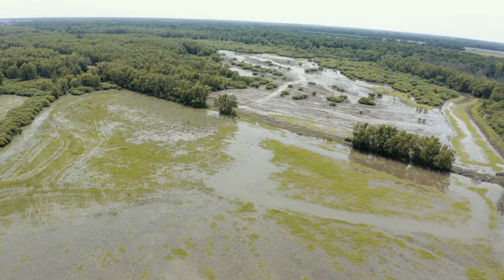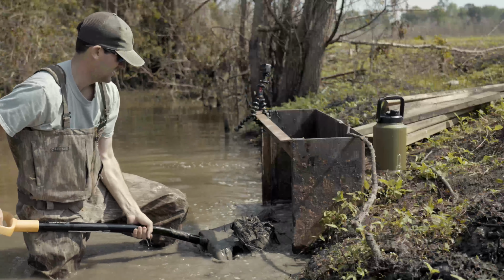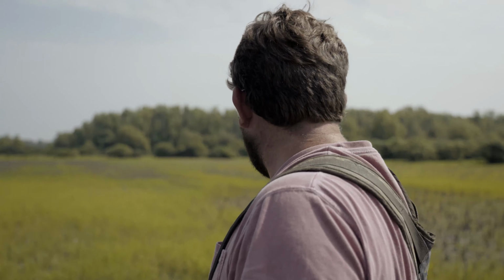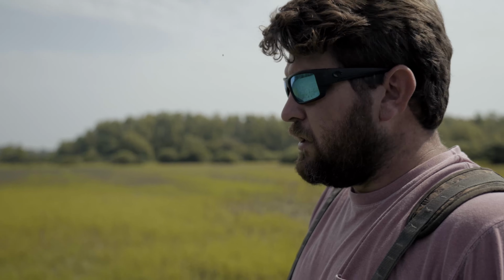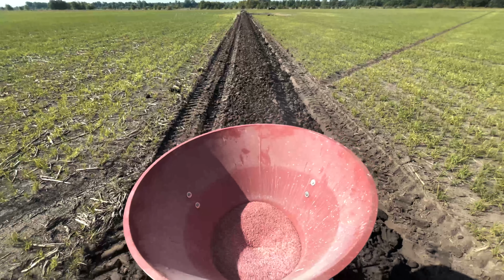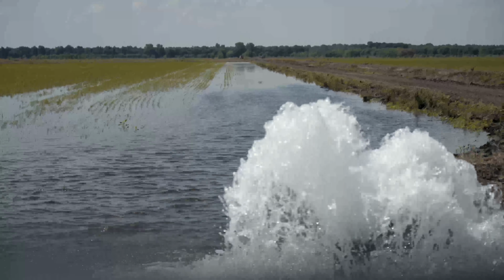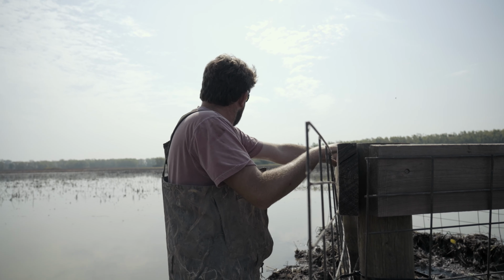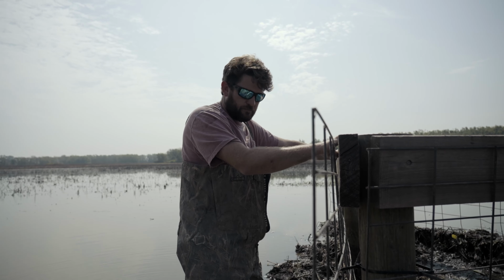Duck Hunting- Planting Corn and Fighting Beavers!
In our first duck management video we show you the yearly struggle with the beavers along with getting the planter fired up to make some duck food! Follow along as we battle the spring drought in hopes of making a duck crop!